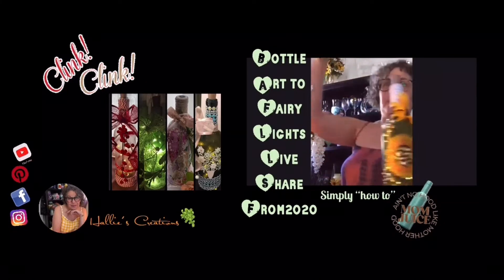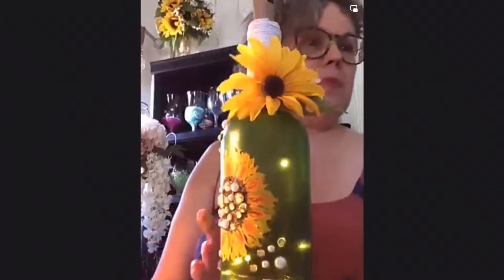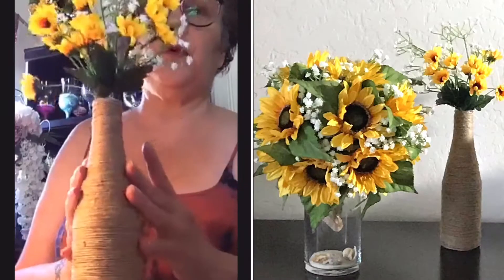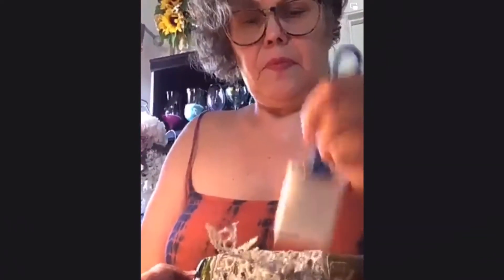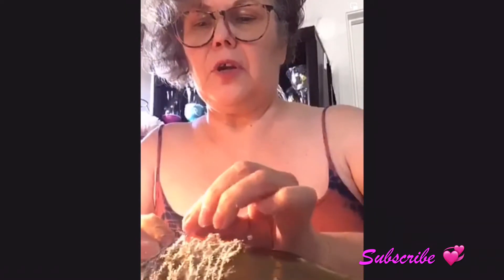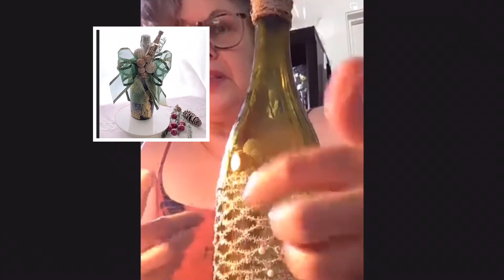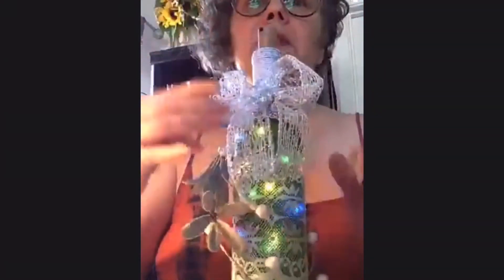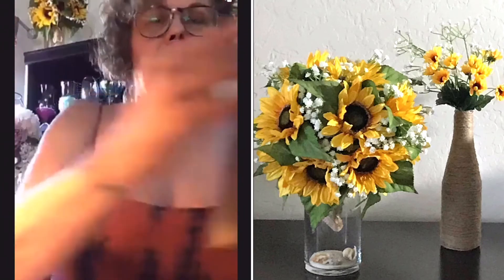Let’s make Bottle Art How to make Wine Bottle Fairy Lights Mod Podge Hallie💞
🌻 I’m having so much fun creating these video shares for you. I love teaching & sharing what I’ve learned over the years and look forward to making a wide variety of “How to Make” projects & Paintings with you.

🛍 SHOPPING FOR SUPPLIES HELPFUL LINKS:

Most of my supplies are listed on my personal profile page on AMAZON, check out the different list I created for you.
Amazon Profile
Amazon list

💝Check out biblical perspective and simply, well my life lessons, I share on my Instagram page: #

One of my favorite Tubers 🕊 HopeGeneration: Ben Courson, young fresh shares from a millennial perspective.

🛑 Please NEVER RESPOND TO A BITCOIN REQUEST FROM MY CHANNEL.